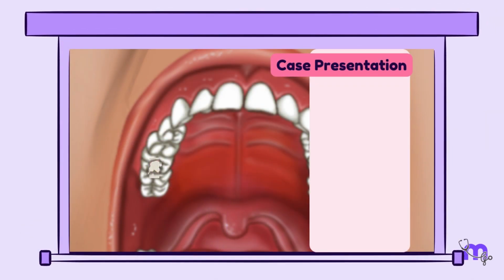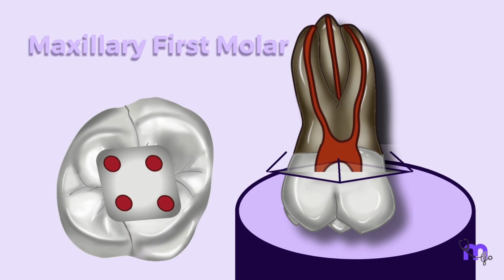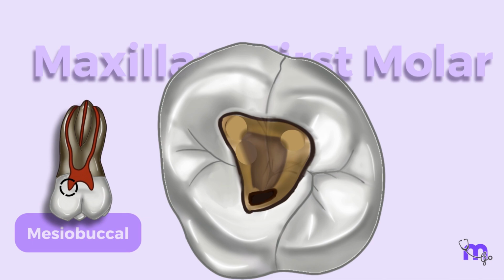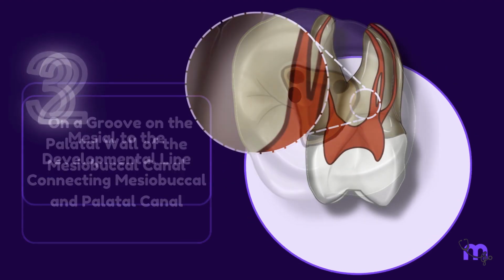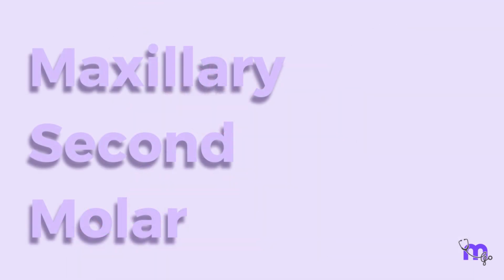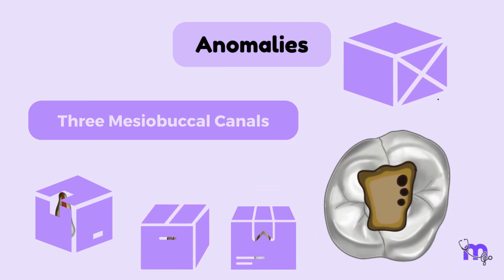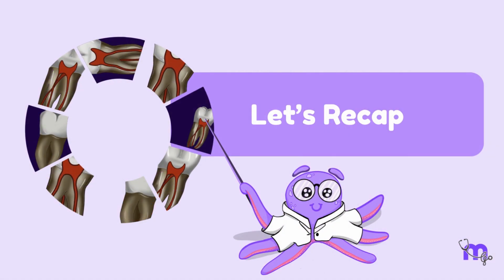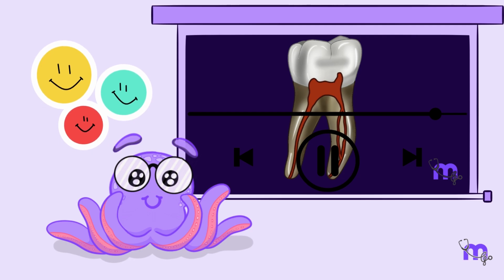ACP 6 molars 4